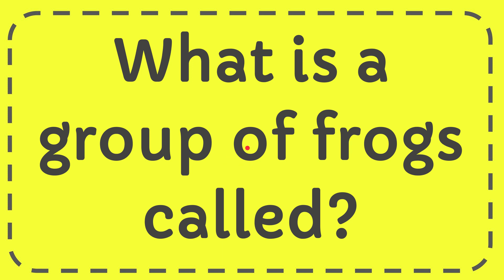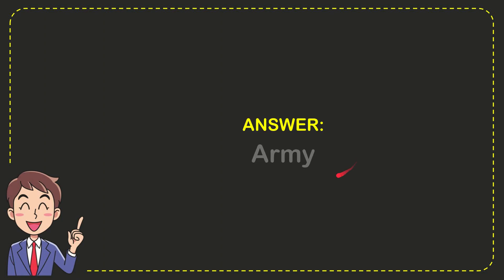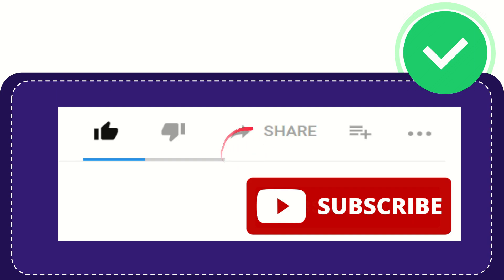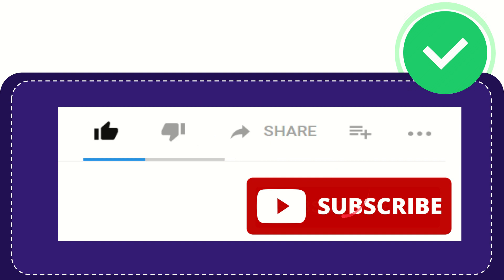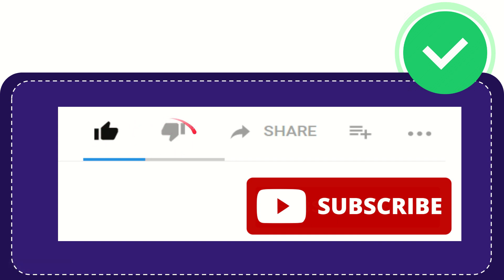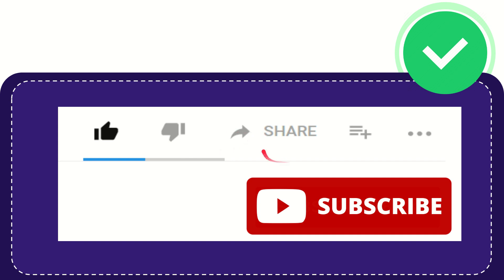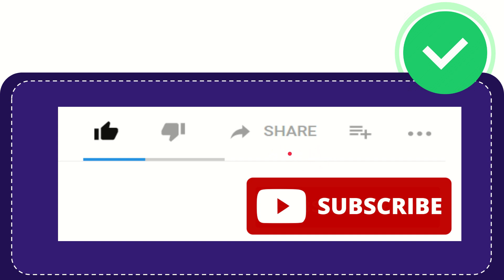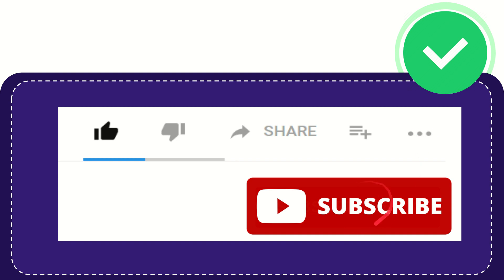What is a group of frogs called?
What is a group of frogs called? NEW VIDEO#